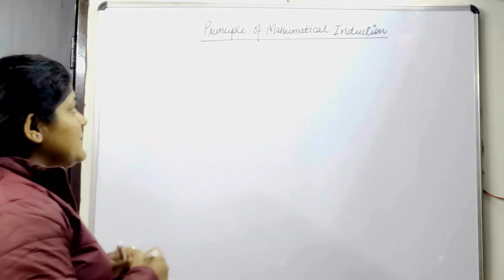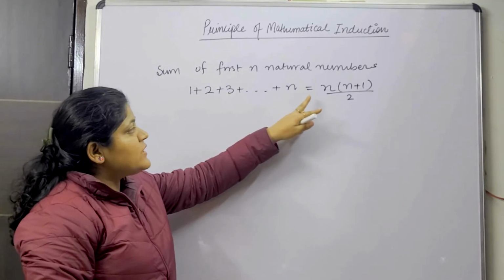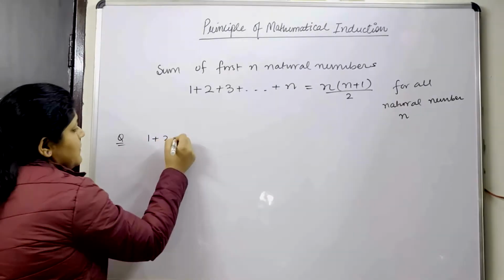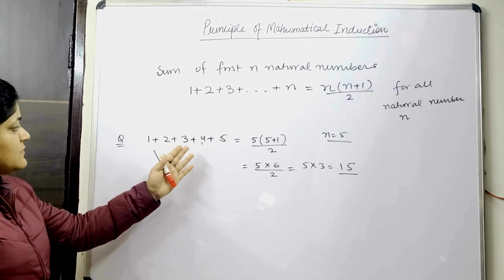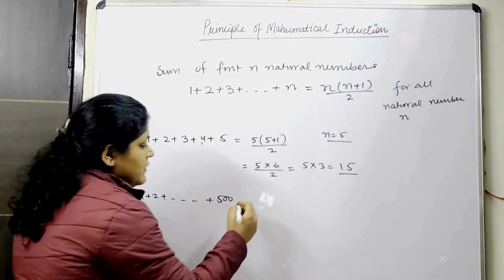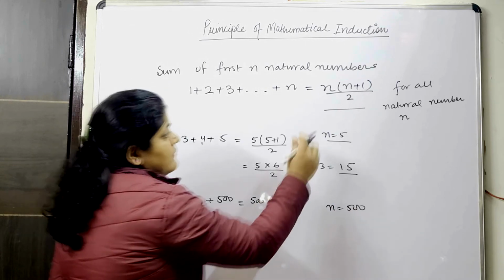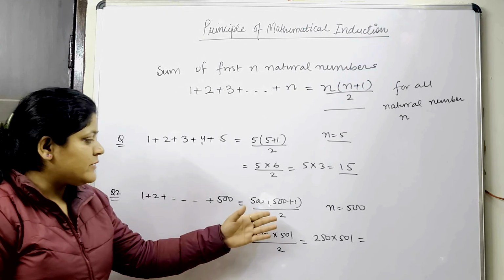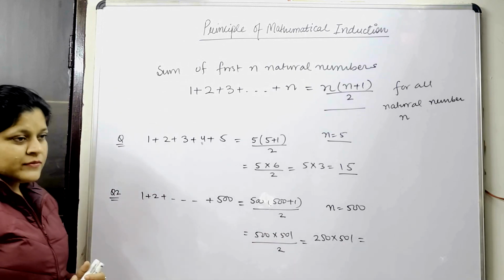Discrete Mathematics Principle of Mathematical Induction for AKTU, UPTU and other exams Part 1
This session is useful for B.sc. B. Tech an other university examinations.